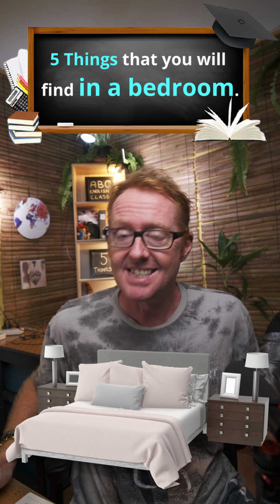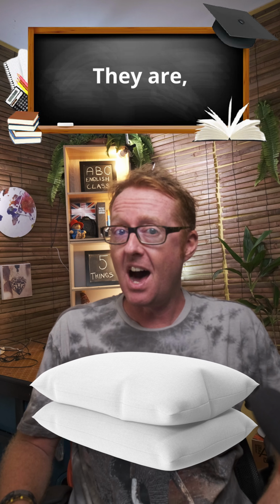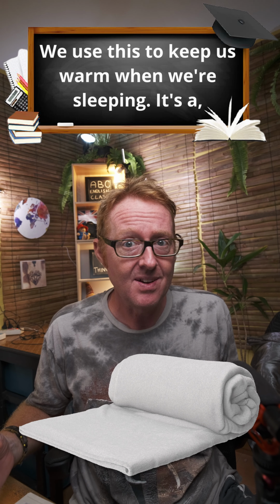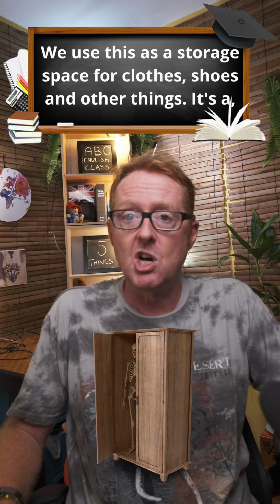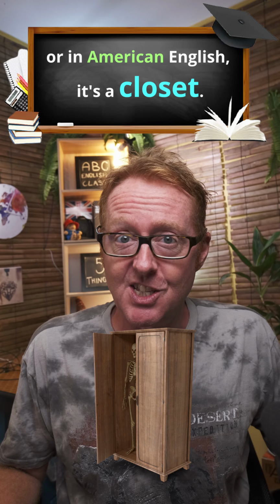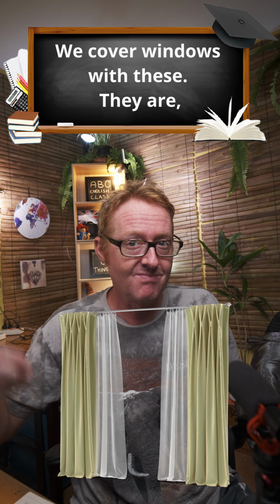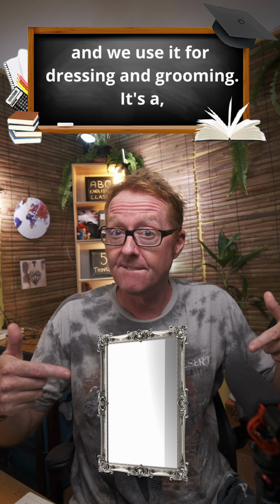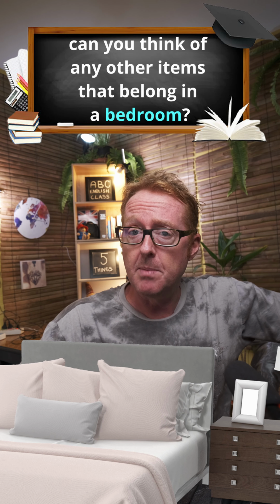five common items that you can find in a bedroom and their English names!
Today, we have a fun guessing game for you. In this short video, we'll be showing you five common items that you can find in a bedroom, Can you guess their names?